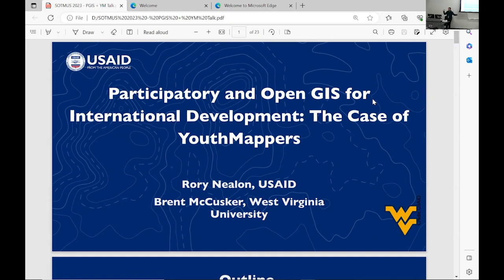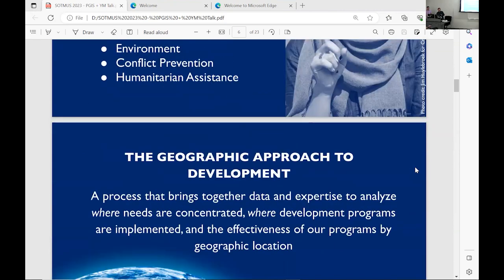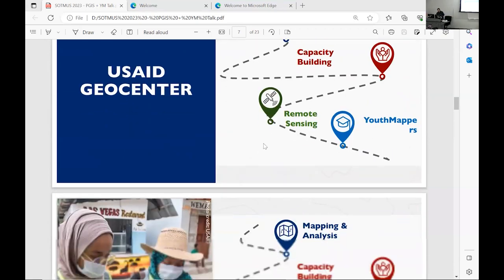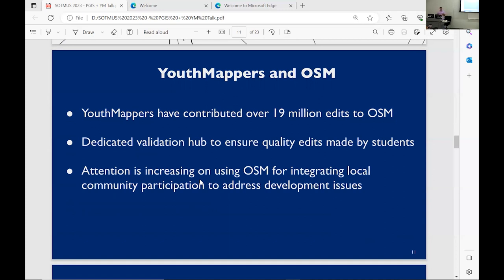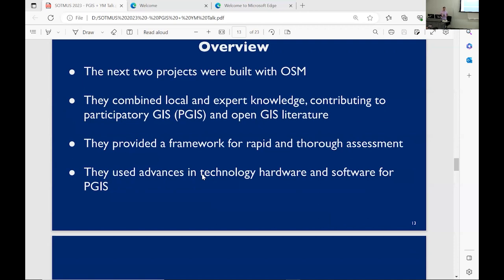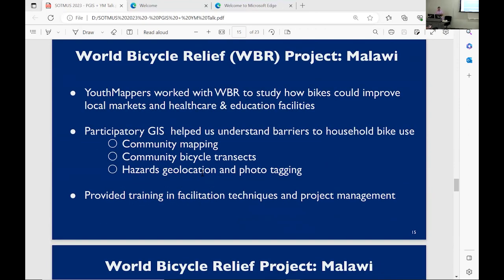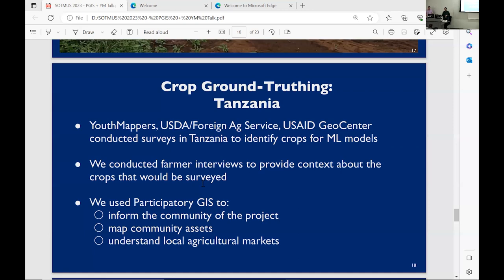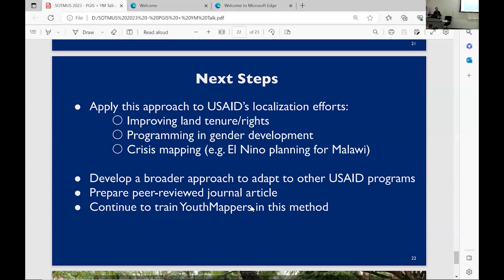Participatory & Open GIS for Action-Oriented International Development - Rory Nealon, Brent McCusker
Full Title: Participatory and Open GIS for Action-Oriented International Development: The Case of YouthMappers

Situated in the rich fields of participatory and the OSM ecosystem, this session describes recent work by a joint USAID-West Virginia University program, YouthMappers, to train international university students in participatory and open GIS techniques to address development needs. These needs were identified by the students themselves, community members and enabled by several US government agencies. We describe the training material, training events, and two use cases emphasing how OSM both as a tool and a community has facilitated this work. The session describes how flexible and locally responsive training best engages students and promotes sustainability. The use of open and low- or no- cost tools resulted in high levels of inclusivity.